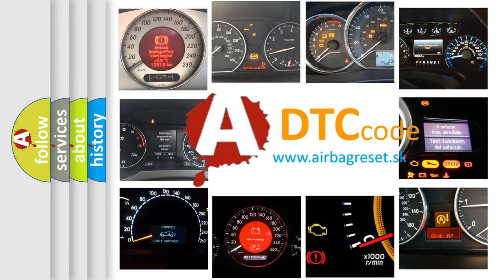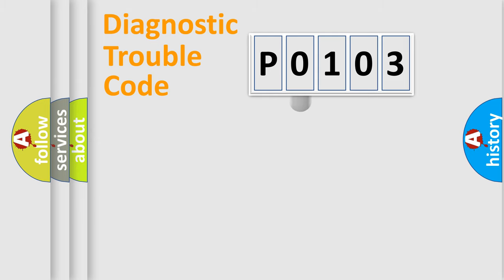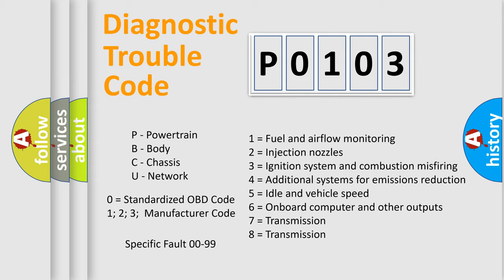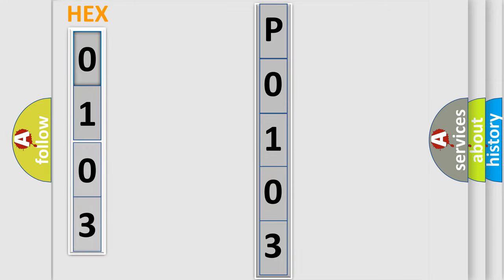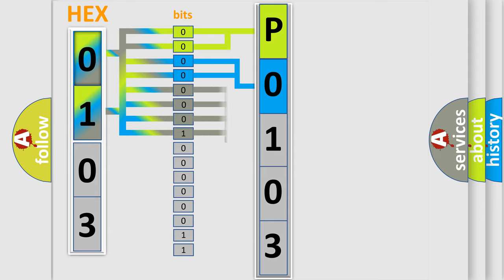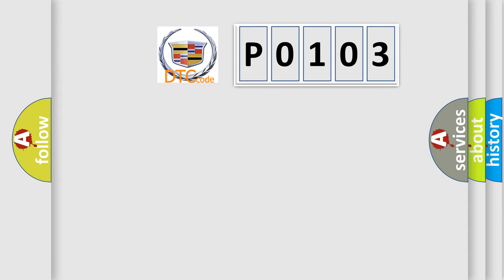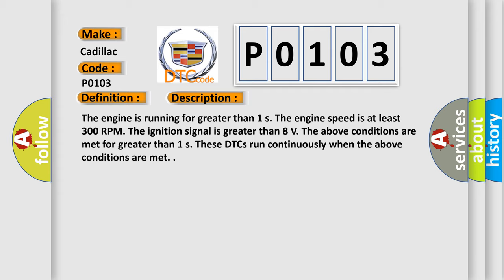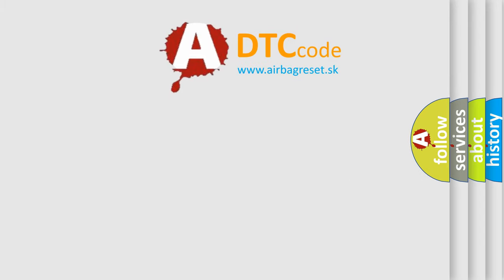DTC cadillac P0103 Short Explanation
Contents:
0:21 Basic DTC analysis according to OBD2 protocol standard.
1:48 Insight into programming
2:58 A diagnostically understandable description of the Diagnostic Trouble Code
3:05 Basic error definition

Make:
Cadillac
Code:
P0103
Definition:
Mass Air Flow (MAF) Sensor Circuit High Frequency
Description:
The engine is running for greater than 1 s. The engine speed is at least 300 RPM. The ignition signal is greater than 8 V. The above conditions are met for greater than 1 s. These DTCs run continuously when the above conditions are met.
Cause:
The ECM detects that the MAF Sensor parameter is more than 14,500 Hz or 1,037.5 g or s for greater than 1 minute.